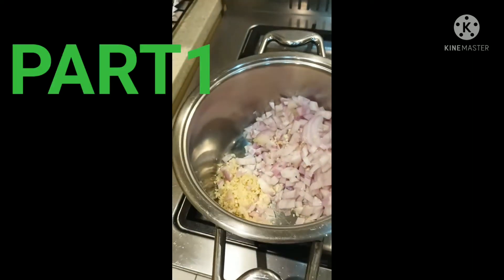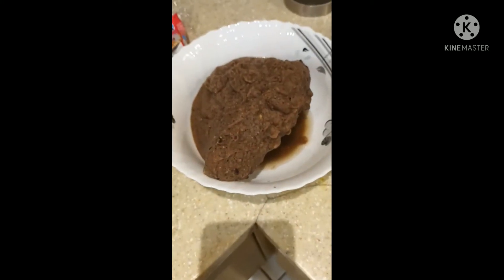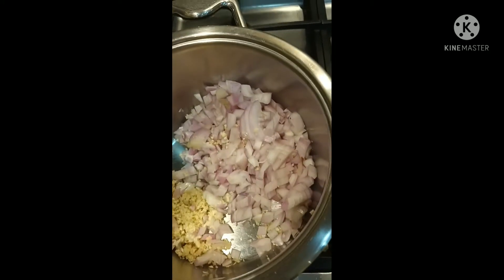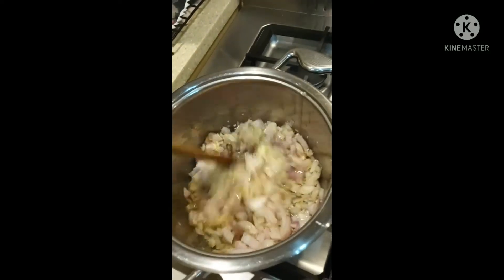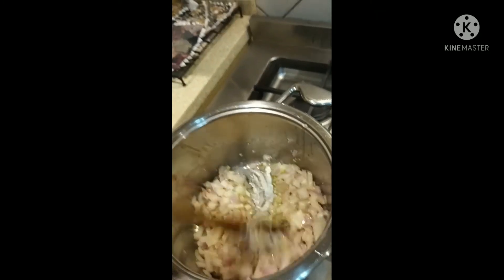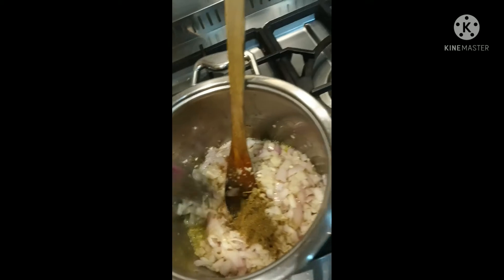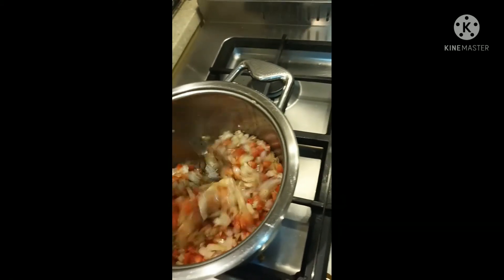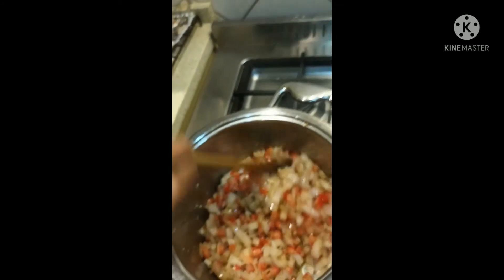FOUL FOOD ARABIC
FOUL SEEDS WITH ONION AND TOMATOES